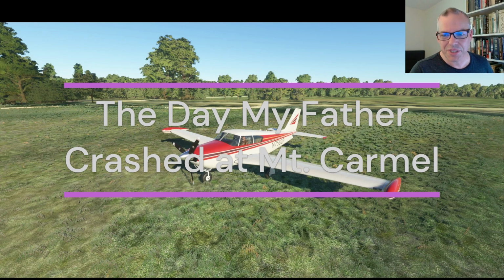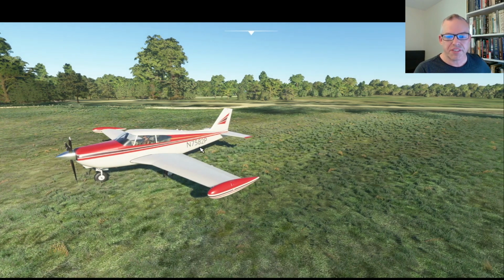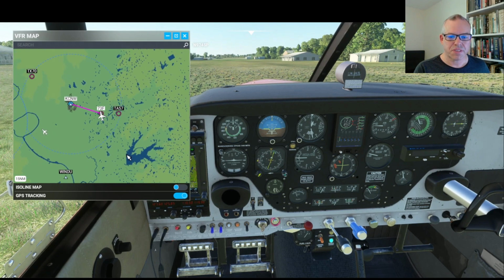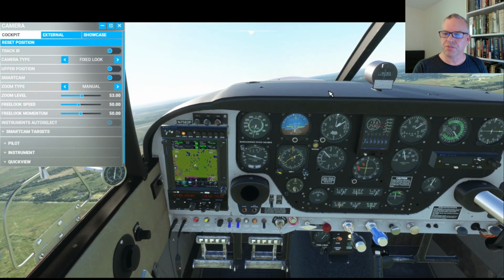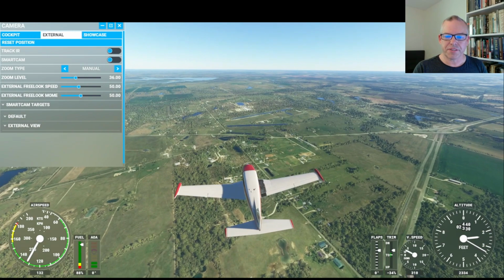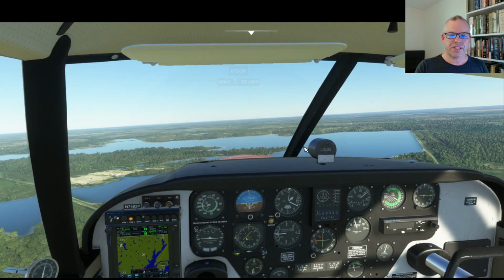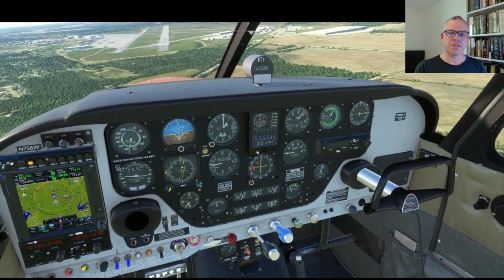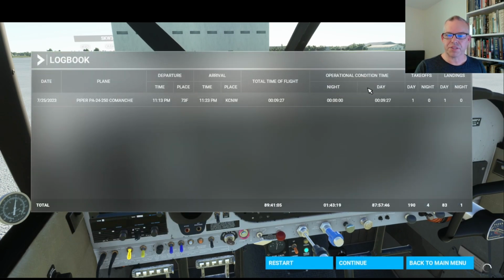The Day My Father Crashed at Mt Carmel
A brief description of my very bad, horrible day. I also demonstrate using A2A Simulations excellent Piper Comanche 250  for Microsoft Flight Simulator. I explain how my father mismanaged his fuel tanks and ran dry too low to recover, resulting in a controlled crash.